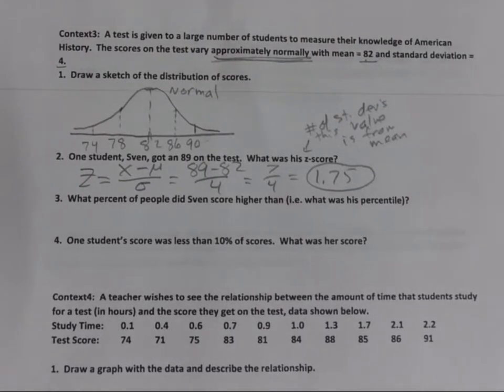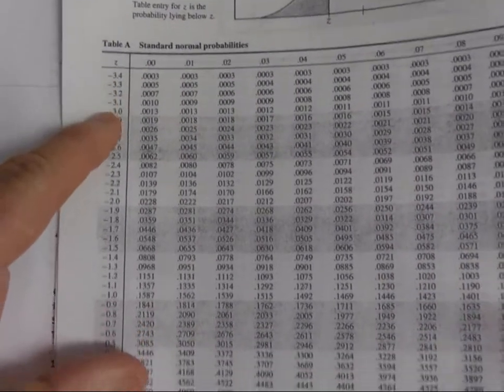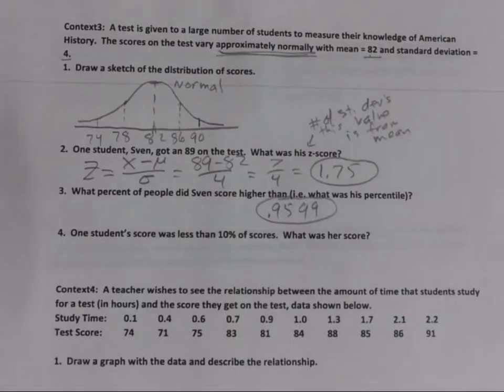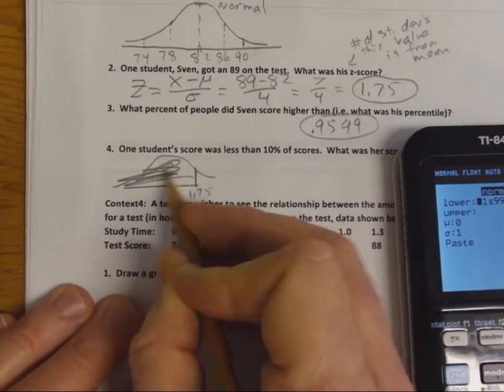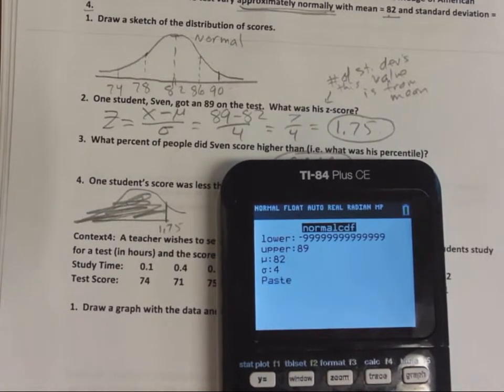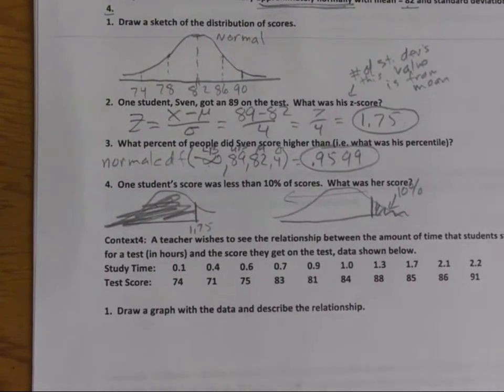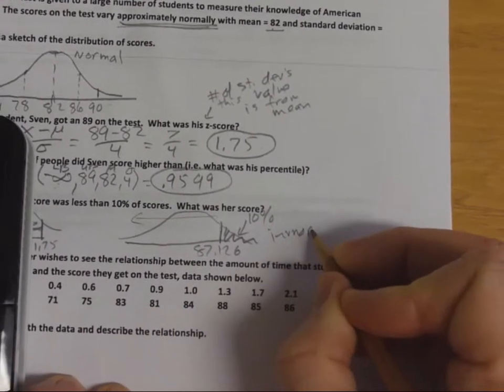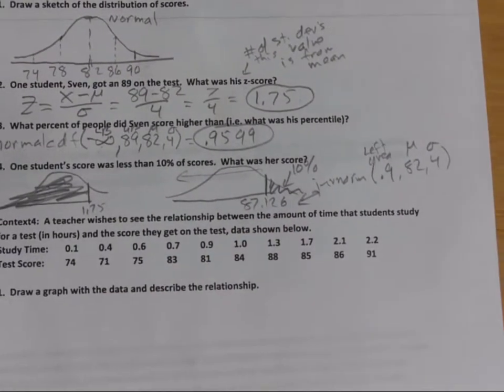stats preview video 2 0001